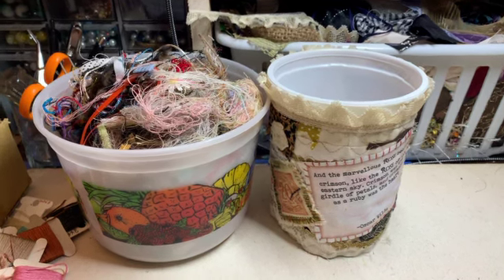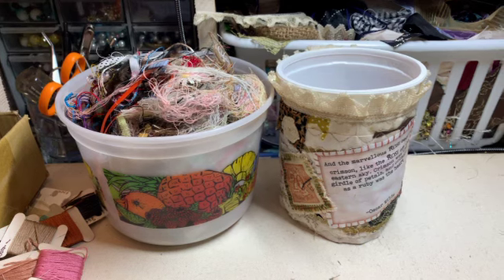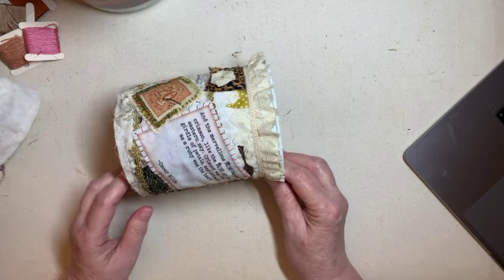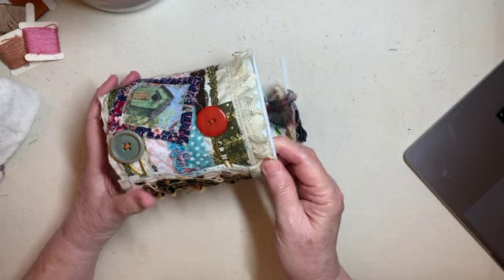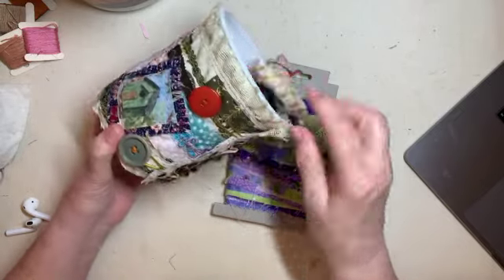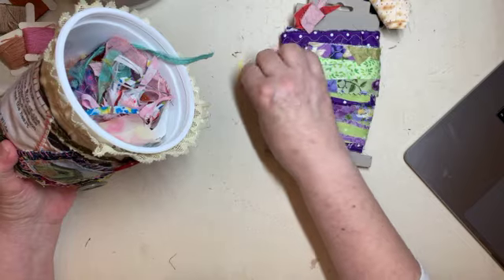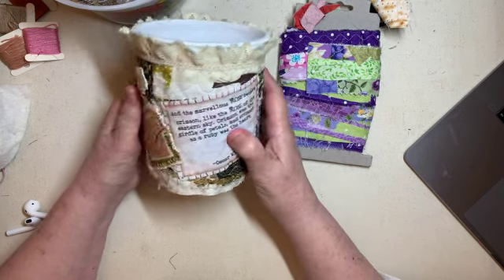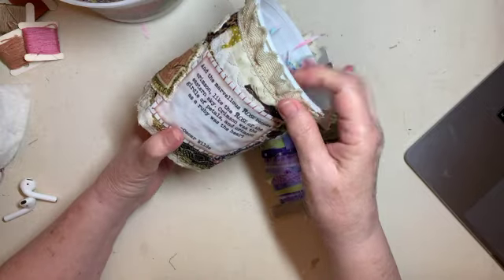Make an adjustable cuff with fabric scraps to decorate your tubs and jars.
- I saw the adorable jar covers she made and had to fancy up my tub of scraps. Definitely going to create some more.
My Current Selection of Completed Fiber Art Pieces For Sale

HAPPY MAIL: If you'd like to send me some bits and pieces of textiles to incorporate into one of my projects, you can contact me at and we'll work out the details. Thank you!